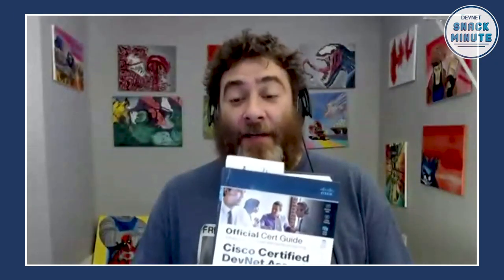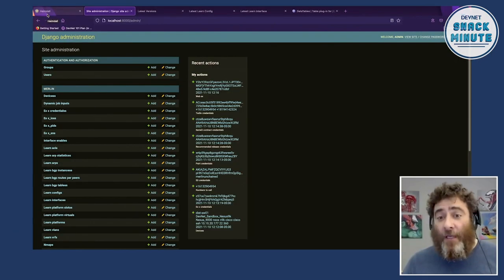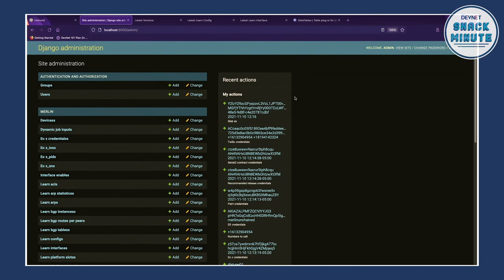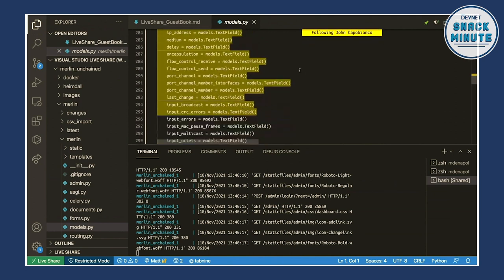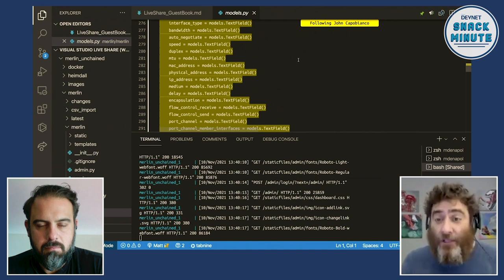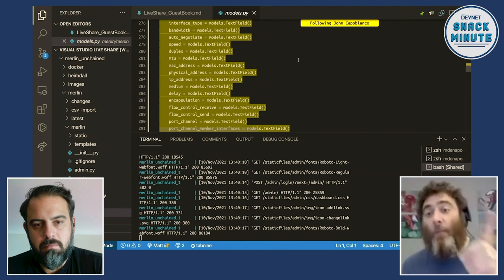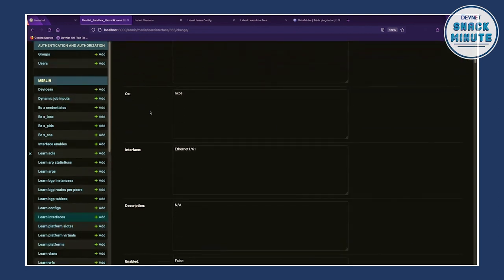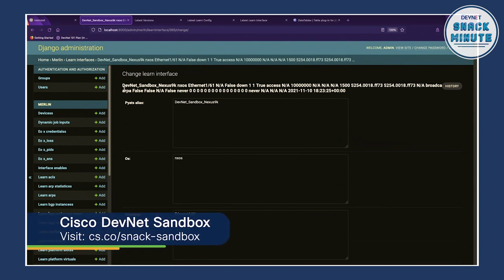Learn how to apply software development practices into network automation. Snack Minute Episode 52.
In Snack Minute Episode 52, DevNet Creator Award winner and Senior IT Planner/Integrator John Capobianco returns to discuss how to apply software development practices in network automation.

Video Links:
Accelerating your DevOps with pyATS - cs.co/snack-pyats
Cisco DevNet Sandbox - cs.co/snack-sandbox
Flexing the Network Device APIs Muscles with johann - cs.co/johann